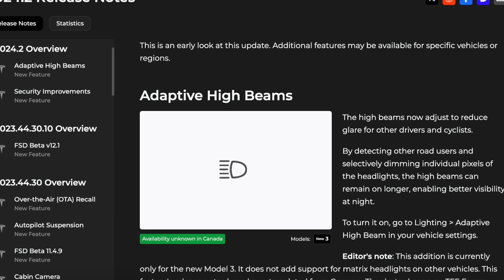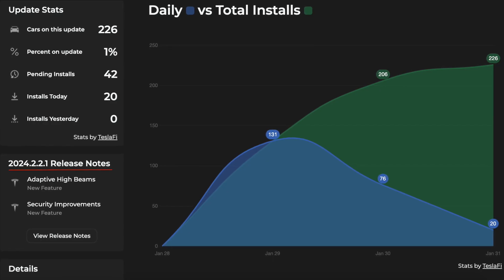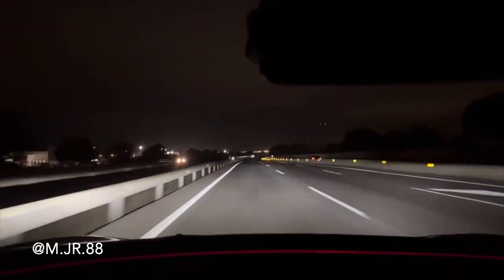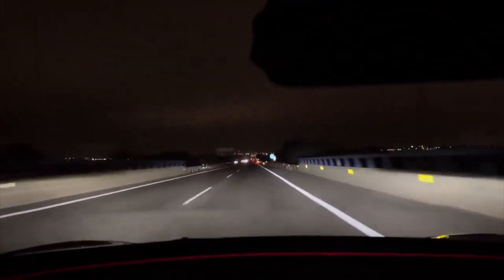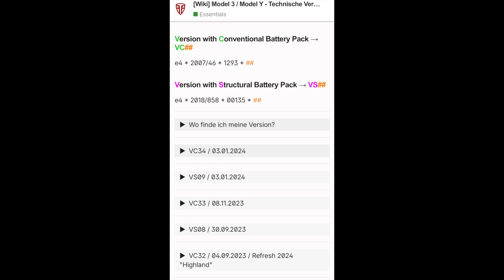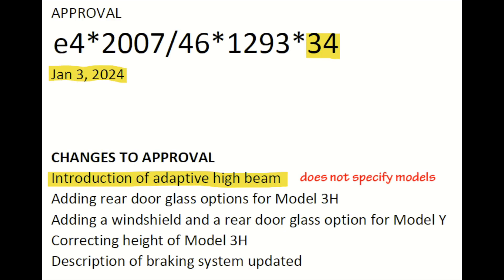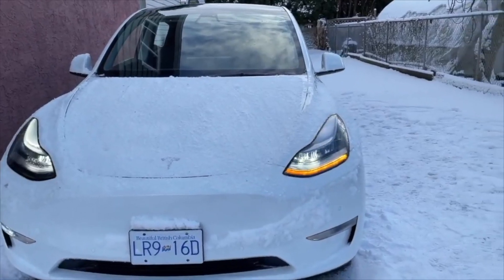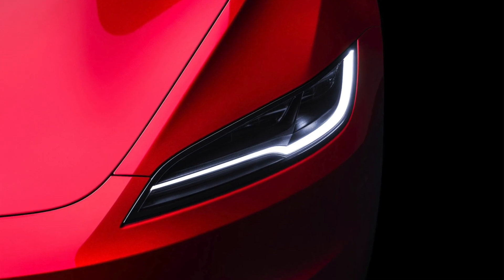Tesla Finally Enables Adaptive Headlights on These Models | This is Awesome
Tesla is finally enabling adaptive matrix headlights on the new Model 3 Highland and other models as well. Although this is a clear difference between the types of headlights